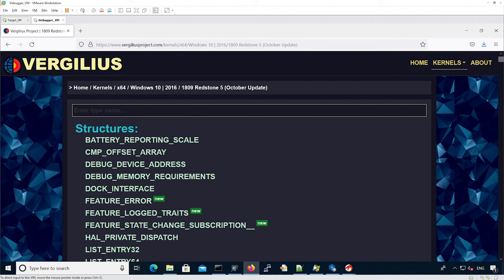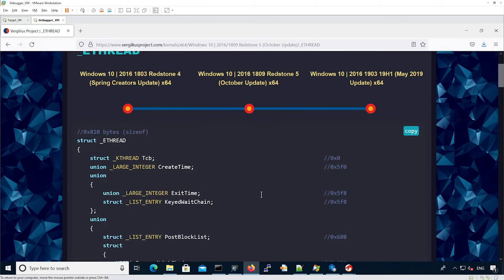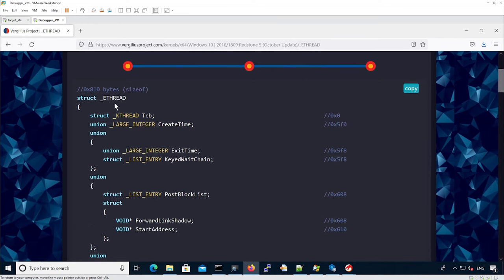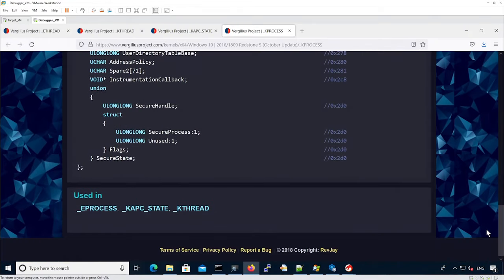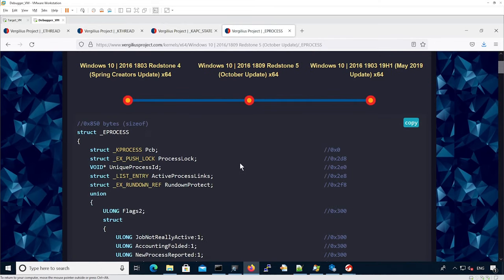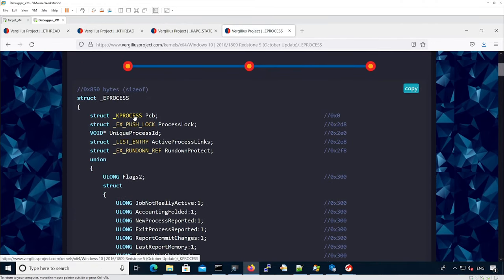Arch2821 Windows Kernel Internals 2: 03 4 Lab Executive and Kernel Structures Solution